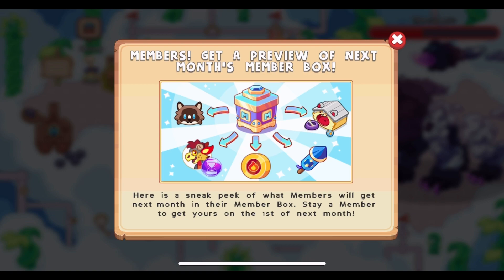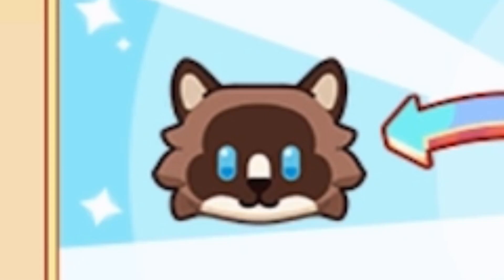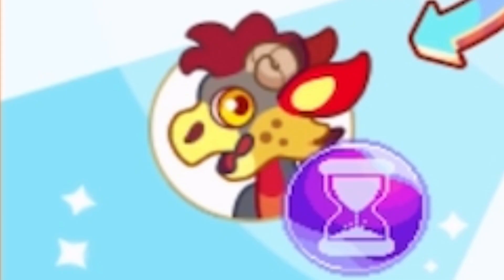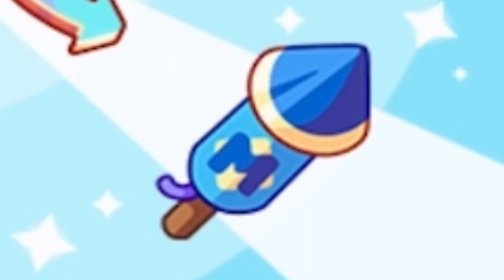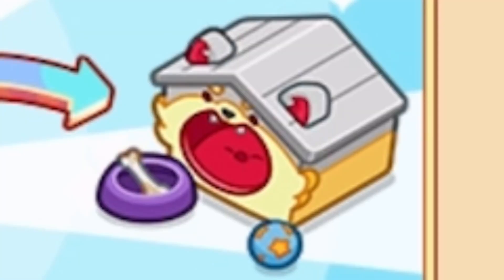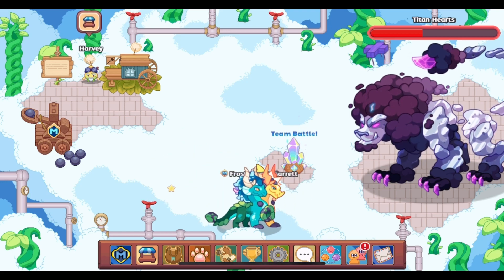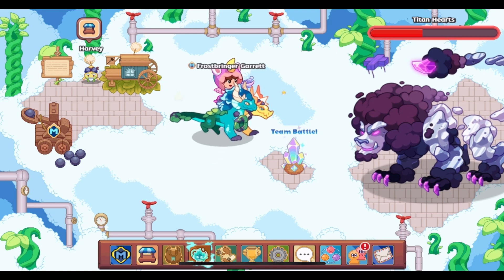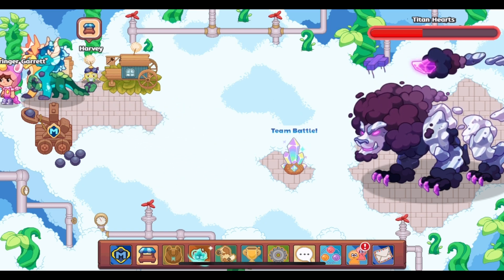Prodigy Math Game | *NEW* June 2023 Member Box Preview!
I go over the new preview for the upcoming June 2023 Member Box!

What do you think about the upcoming Member Box?